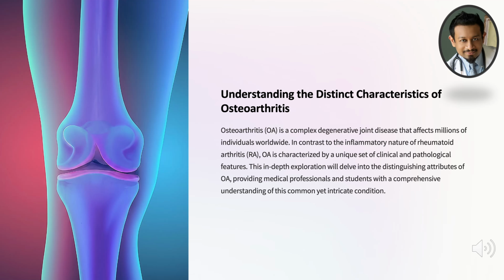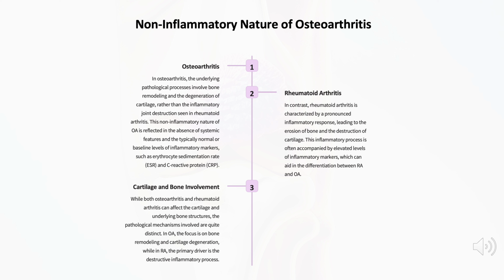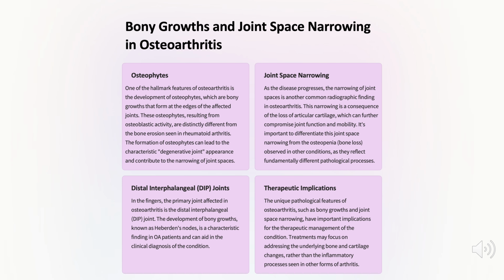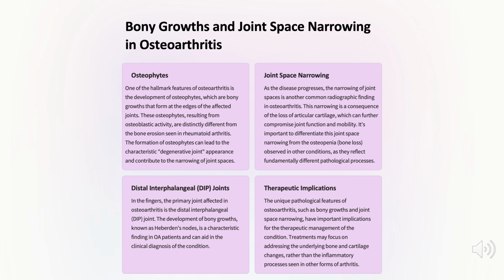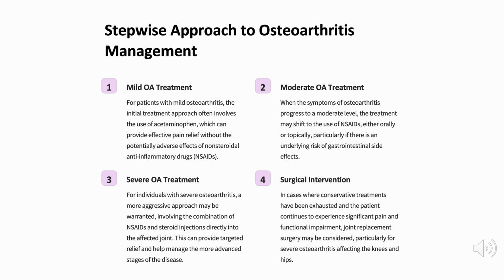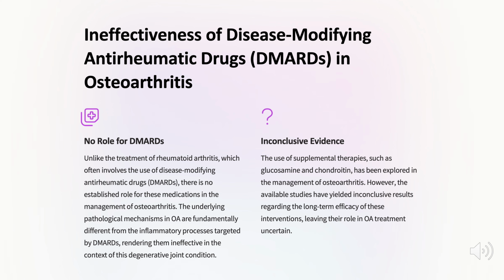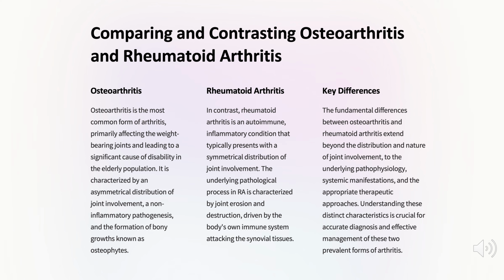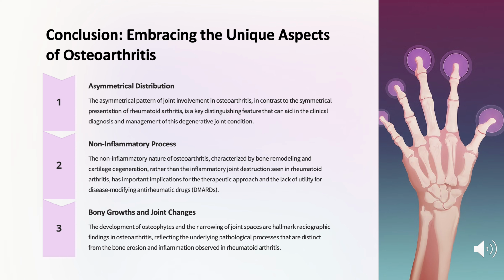Osteoarthritis (USMLE Step 2 CK & Step 3)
Osteoarthritis (OA) is the most common form of arthritis and a leading cause of disability worldwide. This high-yield tutorial breaks down everything you need to know about OA for the USMLE Step 2 CK and Step 3 exams — from pathophysiology and risk factors to diagnosis, radiographic findings, and management strategies.

Learn how to distinguish OA from inflammatory joint diseases, identify hallmark symptoms like joint space narrowing and osteophyte formation, and master the first-line treatments including lifestyle changes, NSAIDs, and intra-articular therapies.

🔍 Topics Covered:

    •Primary vs. Secondary OA
    • Weight-bearing joints & common sites
    • Morning stiffness vs. RA
    •X-ray findings: osteophytes, sclerosis, joint space narrowing
    •Non-pharmacologic & pharmacologic treatment
    •USMLE-style clinical applications

Perfect for medical students, IMGs, and AMGs preparing for boards or building a solid clinical foundation.

🎯 High-Yield. Clinically Relevant. Board-Focused.